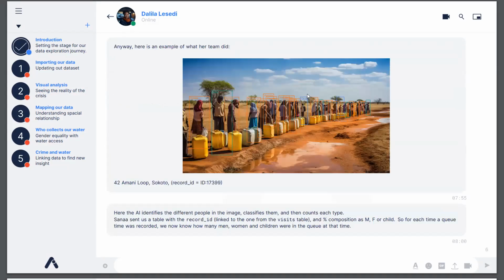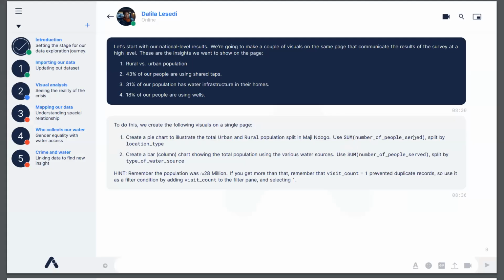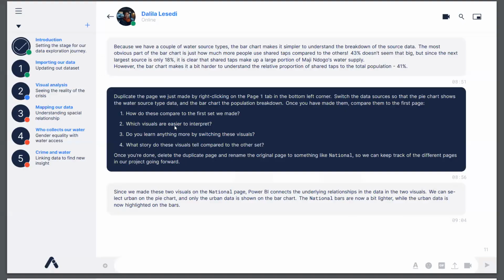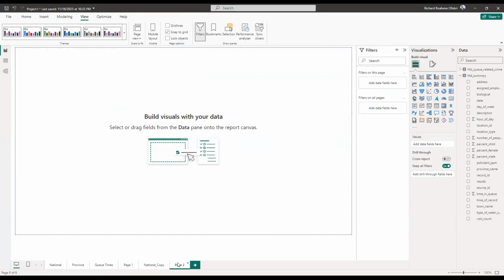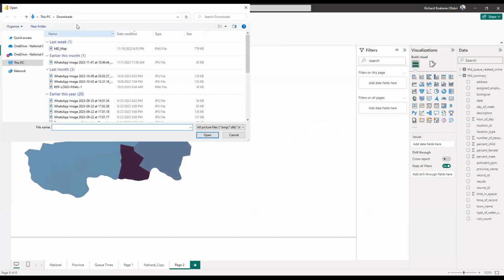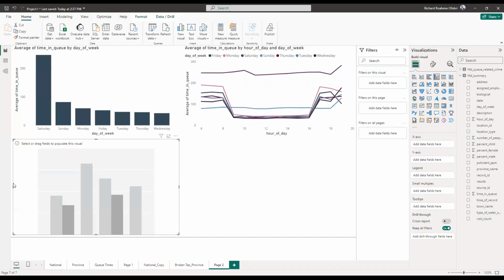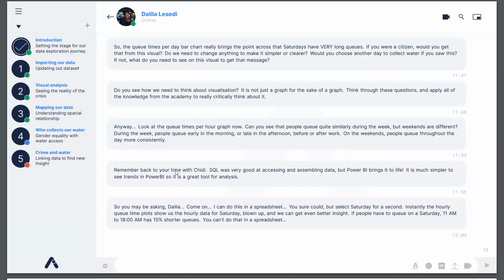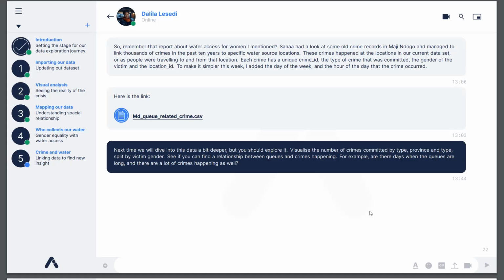Integrated project (Visualising): Maji Ndogo part 1